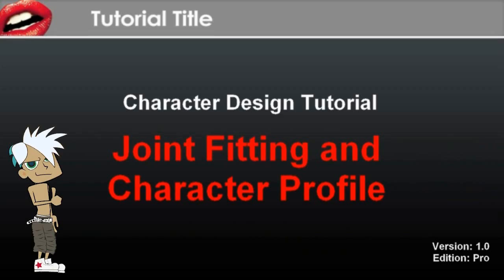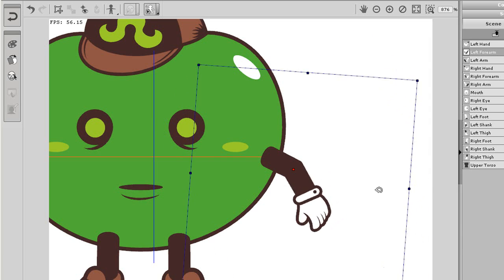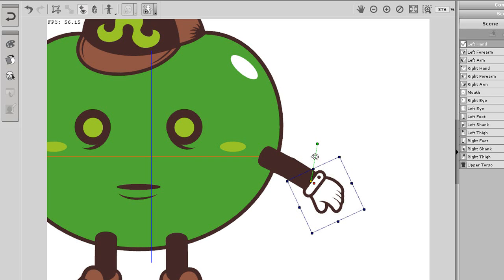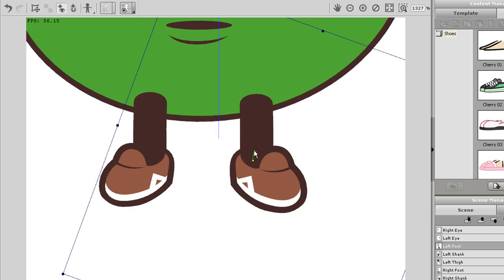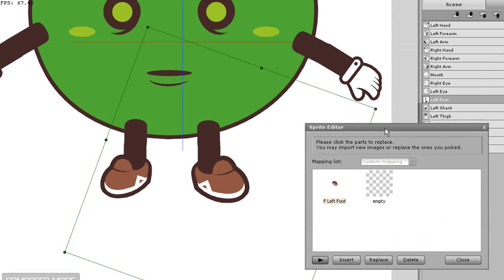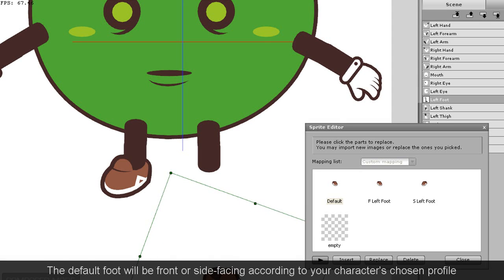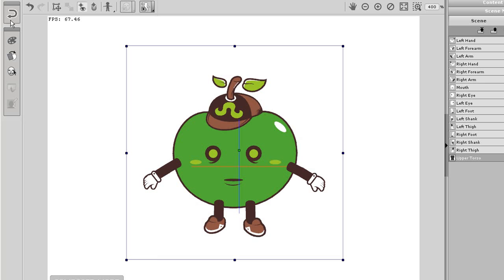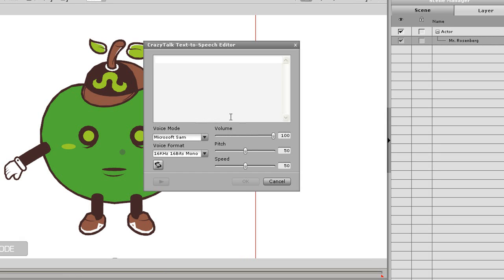CrazyTalk Animator Tutorial - Character Design Part 3 - Joint Fitting and Character Profile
In this tutorial, you'll learn how to adjust and perfect the joint fitting to make your character's puppeteering motions more natural and give a better animation result.  You'll also learn about using the sprite library for the left foot to make your character compatible with both side and front-profile puppeteering motions